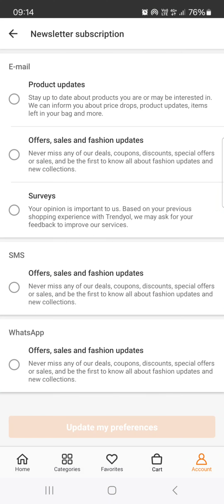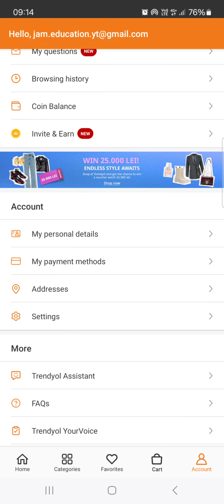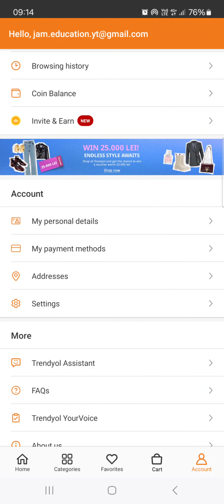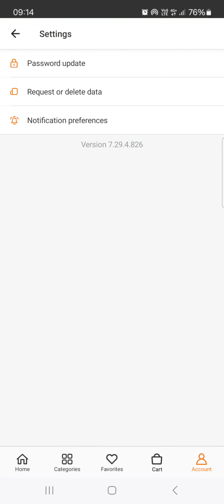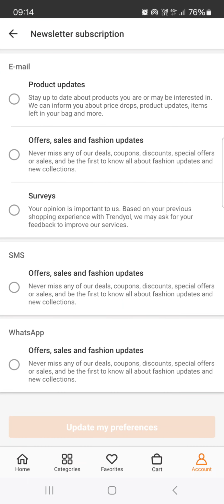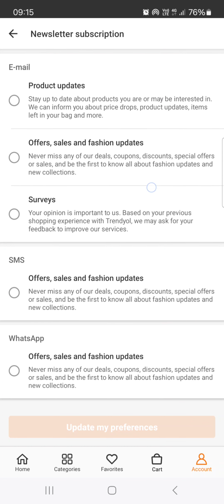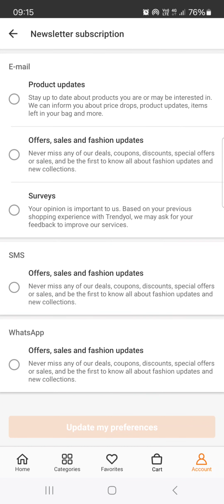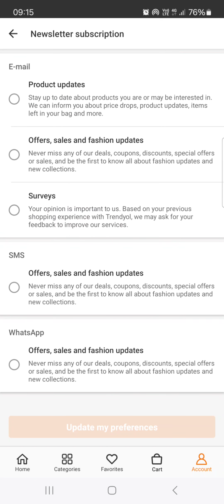How To Turn Off Notifications On Trendyol?